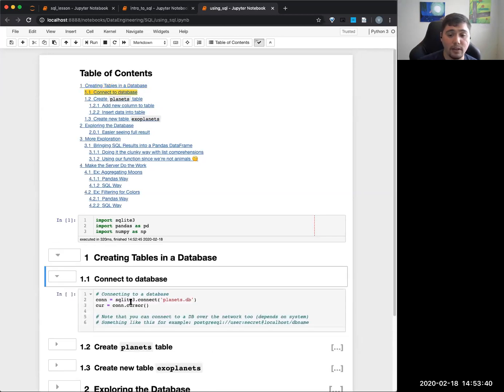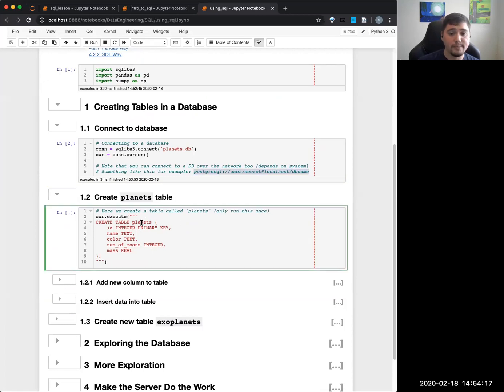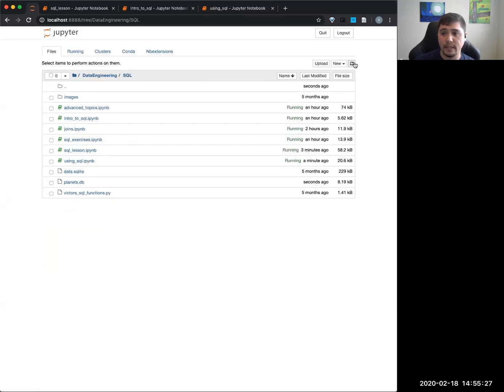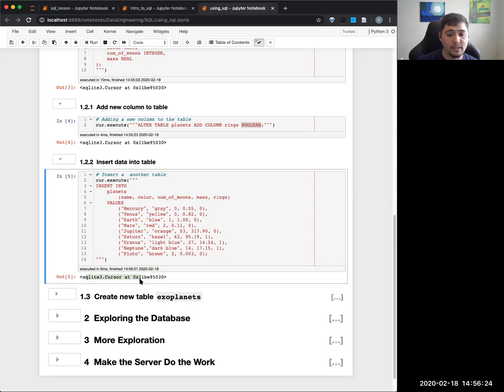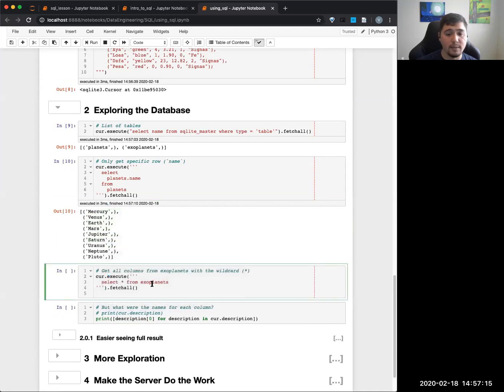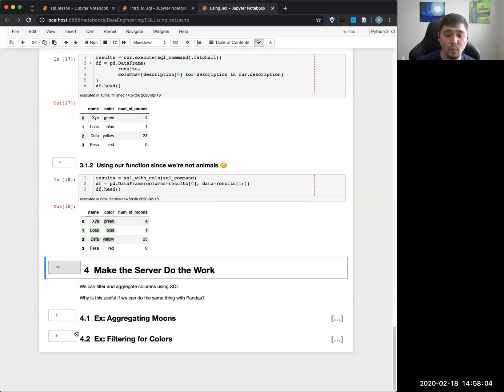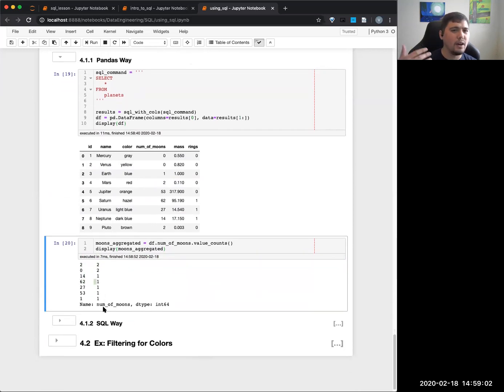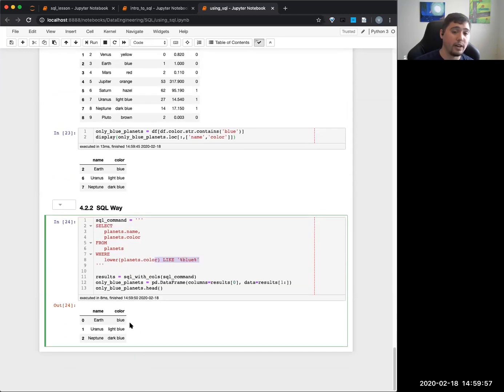Creating and Updating SQL Databases - M1S07 [2020-02-18]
Last video, we went into further detail about SQL Here we discuss updating databases with SQL.